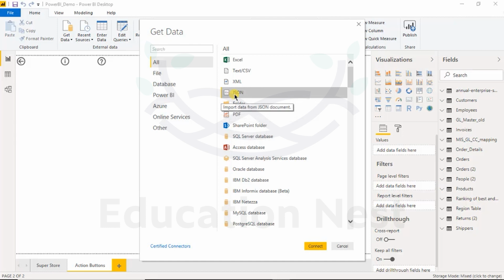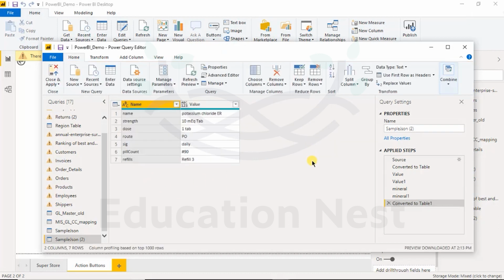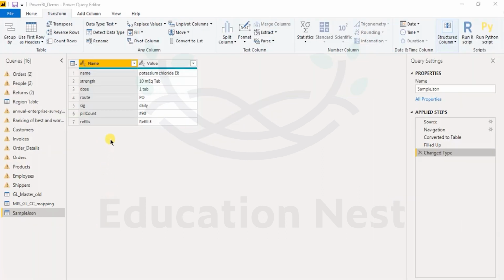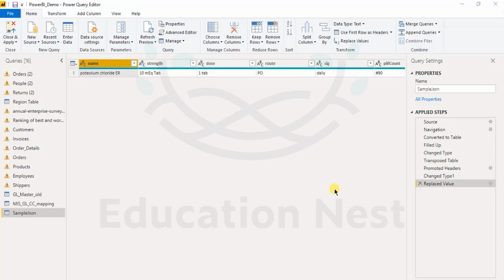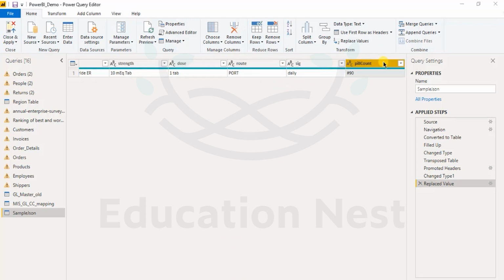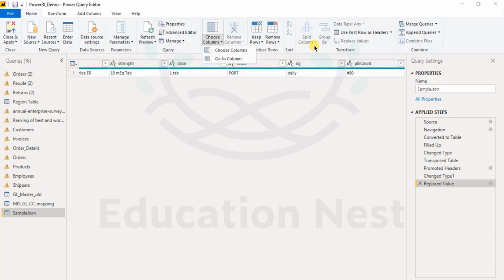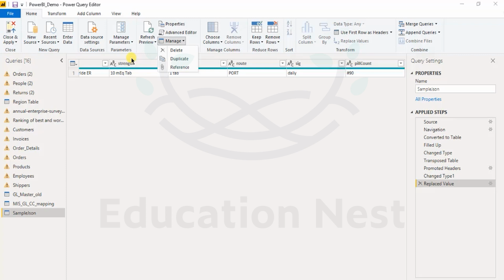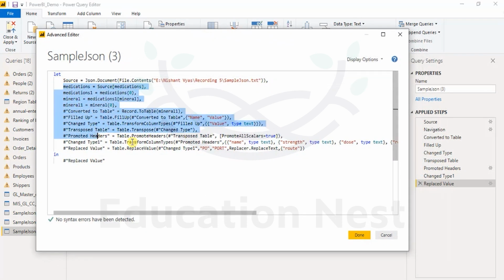Mastering JSON File Import and Transforms in Power BI: Unlock Your Data Analysis Potential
Welcome to our Power BI channel, where we explore the world of data analysis! In this comprehensive guide, we'll delve into the powerful capabilities of JSON file import and transforms in Power BI and show you how they can unlock your data analysis potential.

JSON files are widely used for storing and exchanging data, and Power BI provides robust features for importing and transforming JSON data for analysis. With JSON file import and transforms, you can extract and reshape complex data structures into a format suitable for visualization and analysis.

In this video, we'll walk you through the process of mastering JSON file import and transforms in Power BI. You'll learn how to import JSON files, perform data transformations, and leverage the Power Query Editor to clean, shape, and combine data from multiple JSON sources.

Join us as we explore the versatility of JSON file import and transforms and showcase practical examples of their application. Our expert instructors will share tips, best practices, and advanced techniques to help you unleash the full potential of JSON data analysis in Power BI.

Don't miss out on this opportunity to elevate your data analysis skills and uncover valuable insights hidden within your JSON data.

🔥 Timestamps:
0:00 - Introduction
1:15 - Understanding JSON File Import and Transforms in Power BI
3:02 - Importing JSON Files and Navigating the Power Query Editor
5:18 - Performing Data Transformations and Reshaping JSON Data
8:06 - Combining and Cleaning Data from Multiple JSON Sources
10:30 - Conclusion

Together, let's unlock the full potential of JSON data analysis and elevate our data insights!